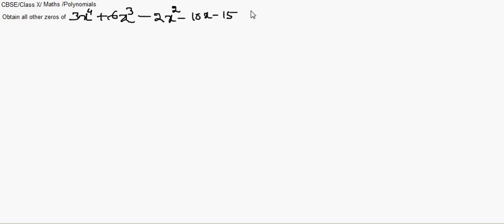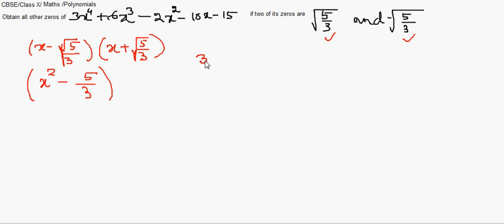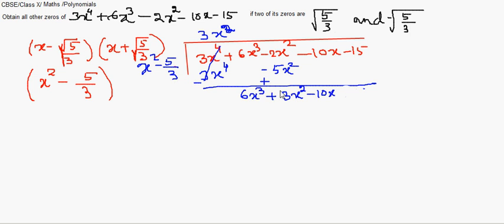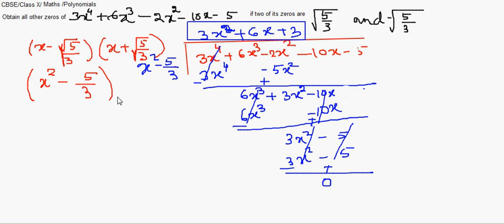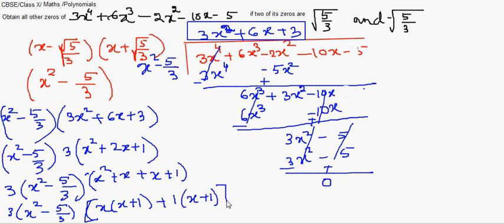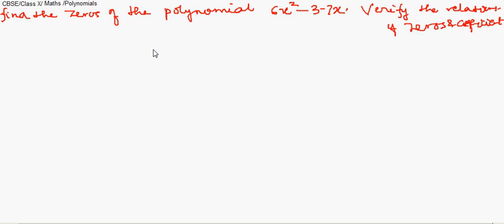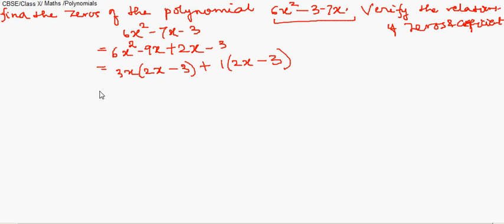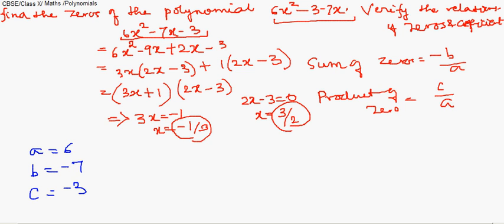eTuitions CBSE Class X Polynomials 6